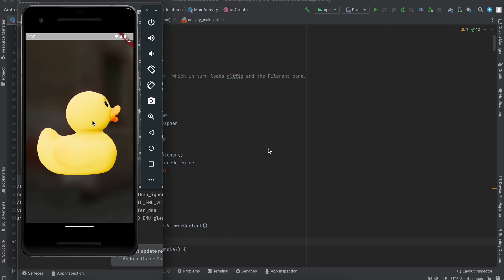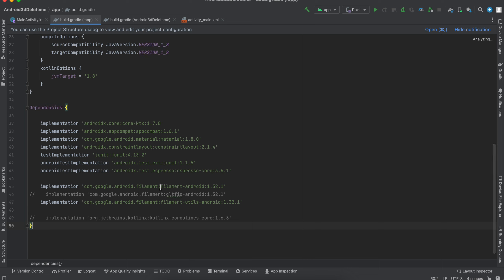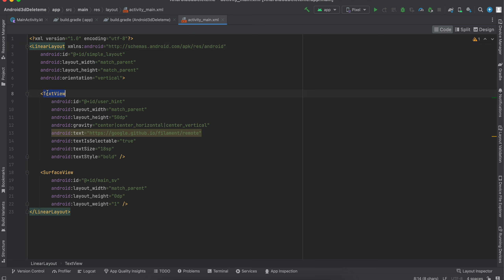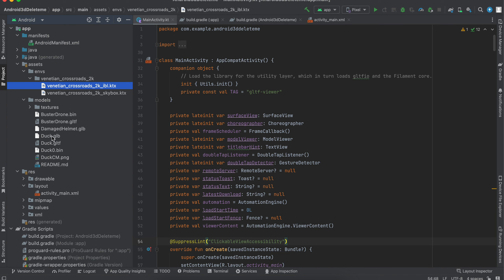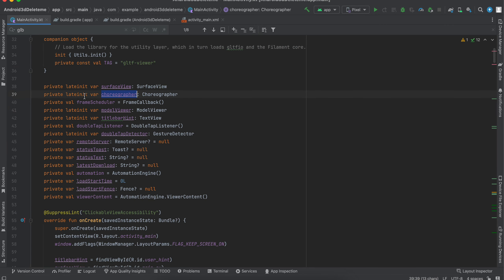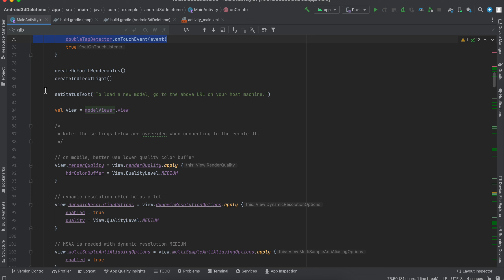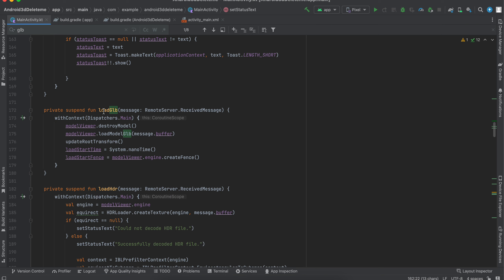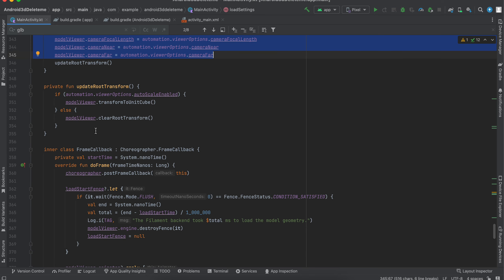How to load 3d model like GLTF in a native Android app with Kotlin and Filament